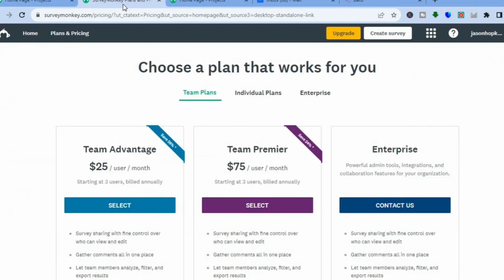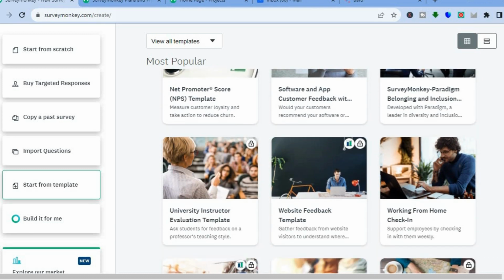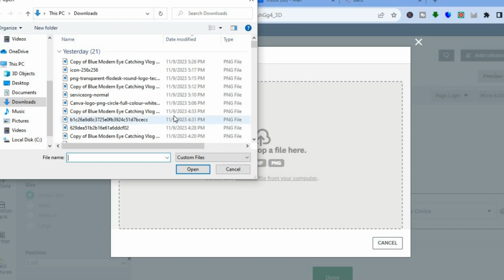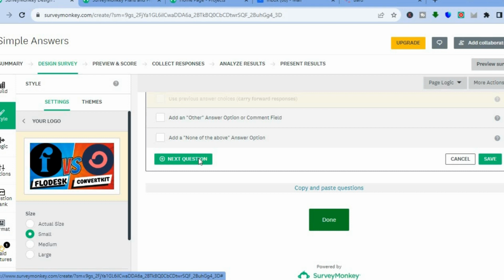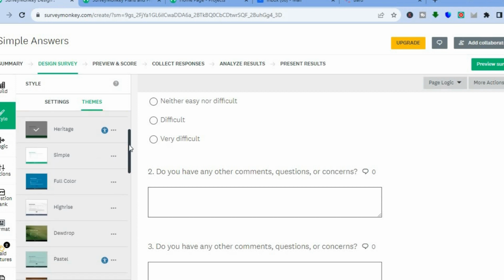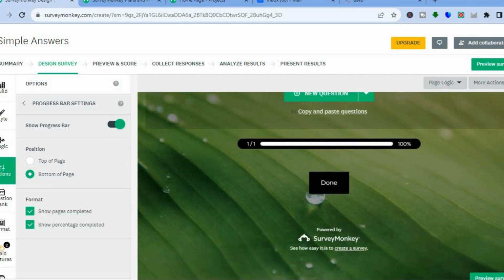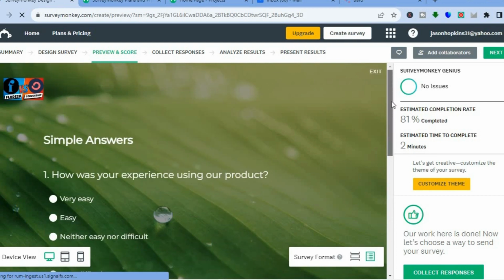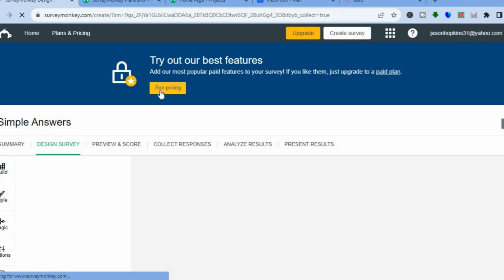HOW TO USE SURVEYMONKEY ( BEST ONLINE SURVEY TOOL)